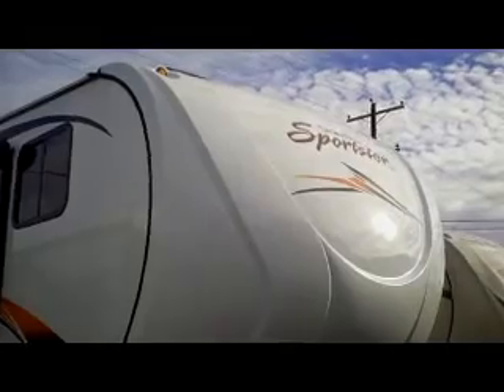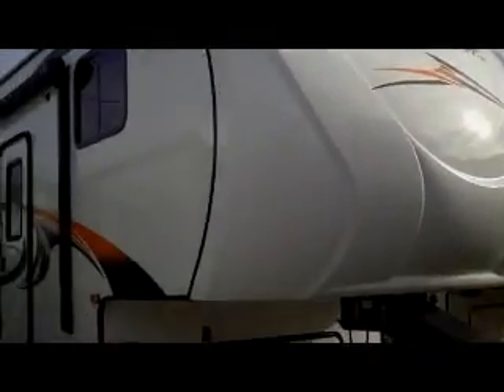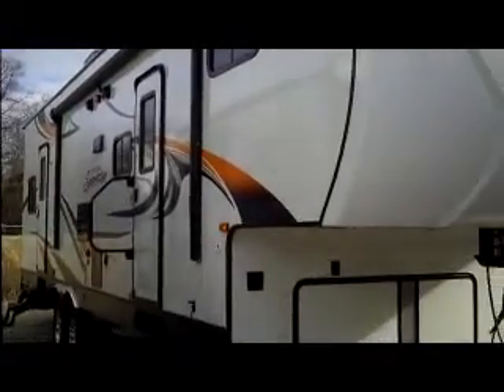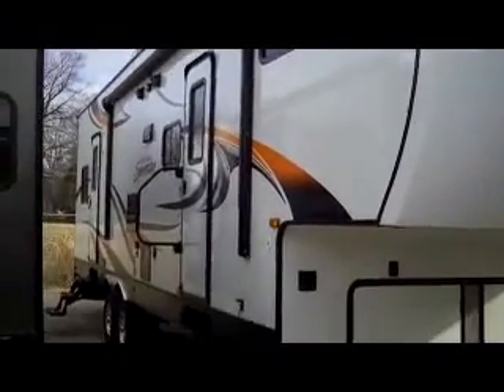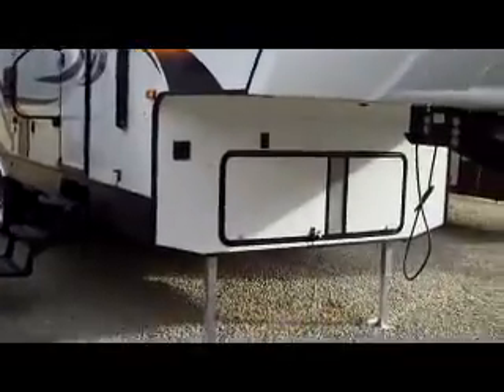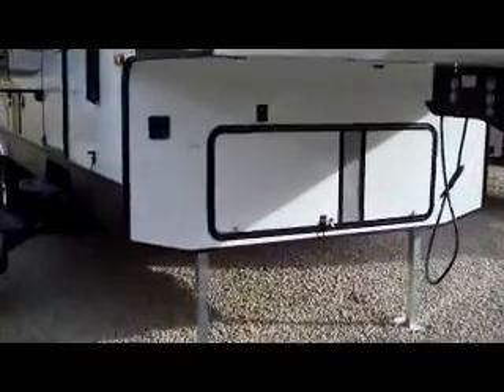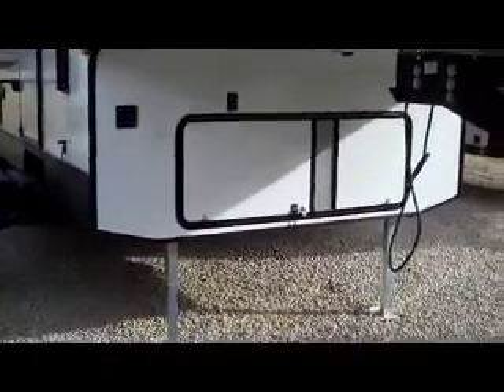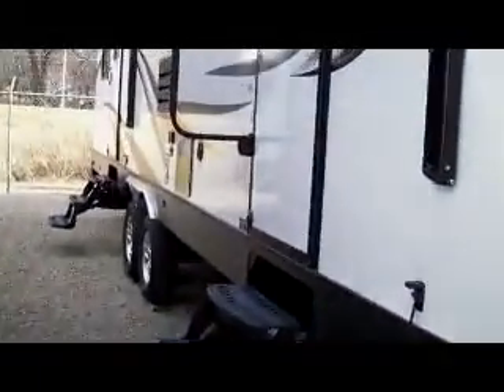2015 Sportster 315TH by KZ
This Sportster 315TH by KZ is a big toy hauler for a great price. It has a large living room slide out with a large "U" shaped dinette sleeper and a sofa sleeper. It has a queen bed in the front and an electric queen bed that raises up and down in the garage. The garage is 9' 11" long and the unloaded vehicle weight is only 8000 lbs. This Sportster also come with 2 roof top A/C's, a fueling station, electric lighted patio awning, it comes preped for a generator, enclosed and heated underbelly, it has a gas/electric water heater, furnace, microwave, stove top, oven, double sink, tub/shower combo, and entertainment center with outside speakers. This RV has tons of features and also a great price. Come by and check it out today.